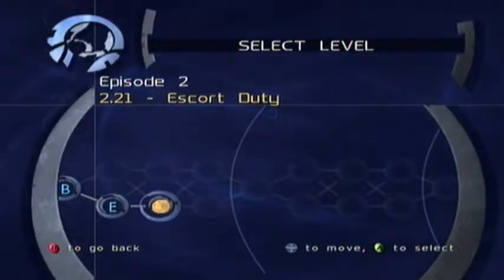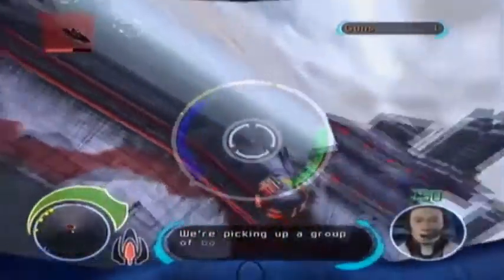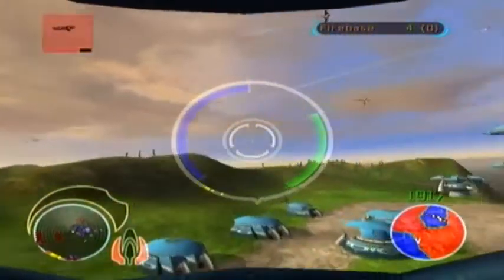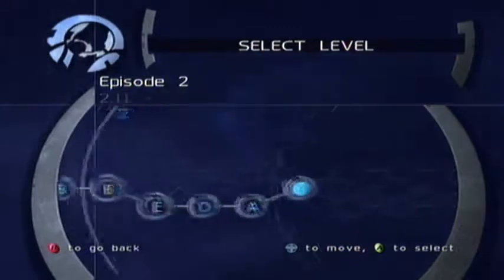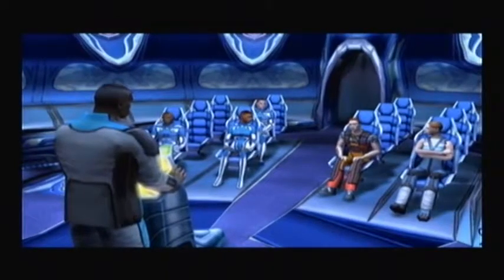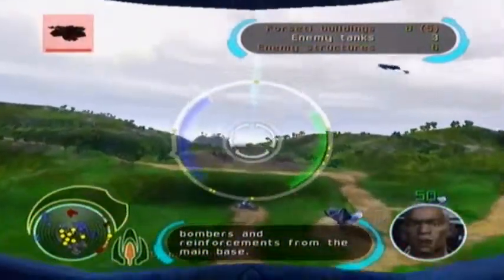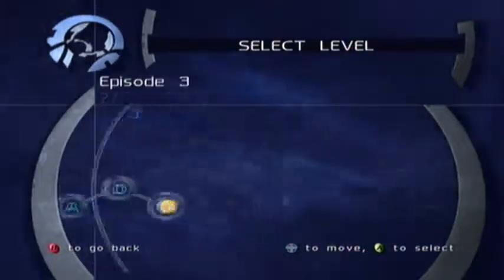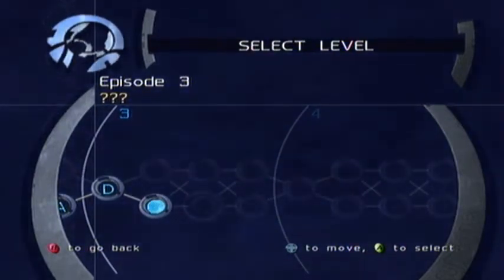Battle Engine Aquila #3 - Onto Russo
This 2003 gem from my childhood was developed by Lost Toys and published by Infogames. In Battle Engine Aquila, you pilot a prototype air/land assault craft which can change between being a quick reconnaissance air unit to a dominating land vehicle in a moment’s notice. You fight with the Forseti Military as the Muspell launch a desperate attack on them to try and gain control of what little land-masses are left. Despite only ever playing the demo version of this game, it stuck in my head from childhood to adulthood and immediately bought it as I came across it in store. Join me as I relive my childhood nostalgia!

Developer: Lost Toys
Publisher: Infogames
Platform: Original Xbox